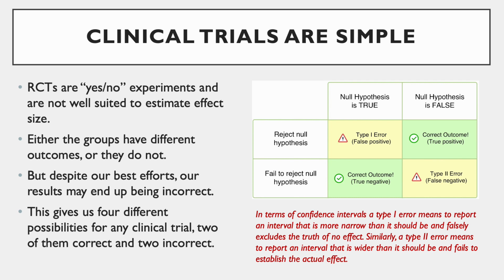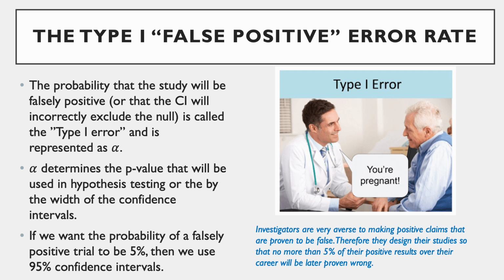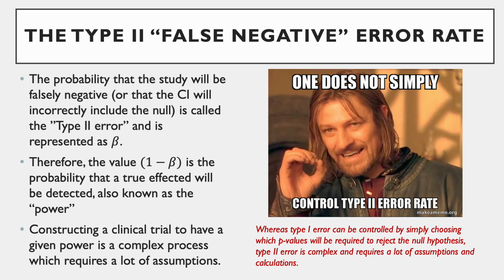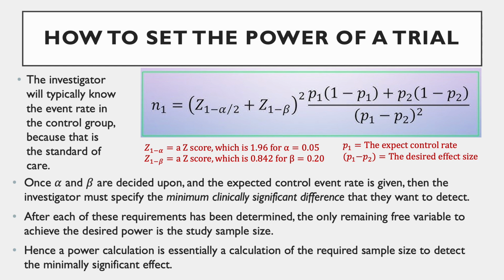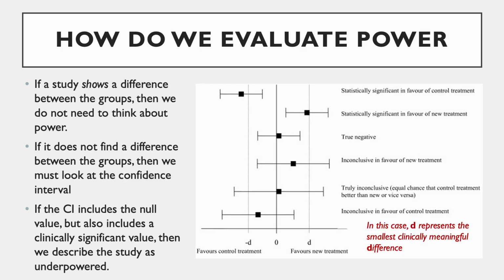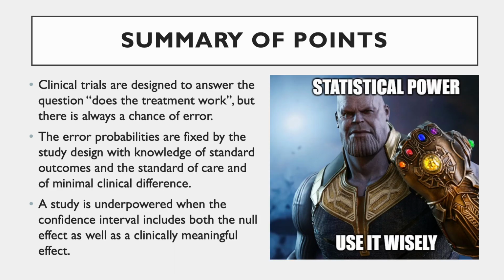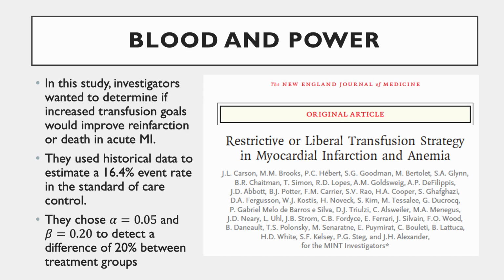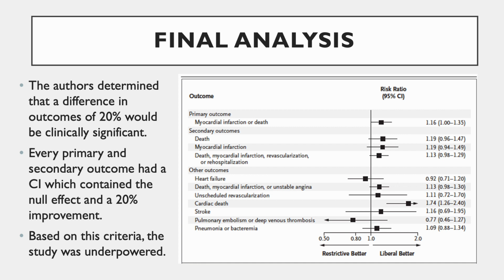Lecture 5: Statistical Power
The fifth lecture in a series leading up to an analysis of the paper "Restrictive or Liberal Transfusion Strategy in Myocardial Infarction", by JL Carson, et al.

JL Carson et. al., "Restrictive or Liberal Transfusion Strategy in Myocardial Infarction" N Engl J Med 2011; 365:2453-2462
DOI: 10.1056/NEJMoa1012452